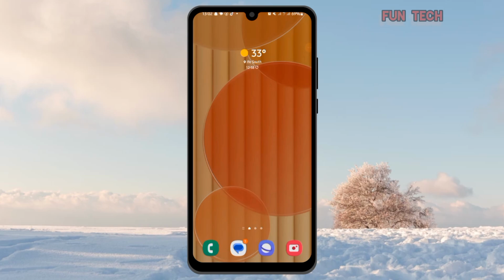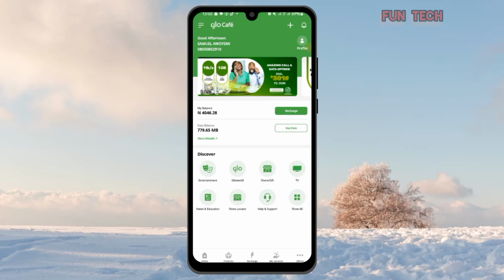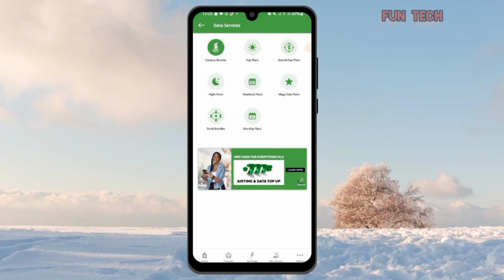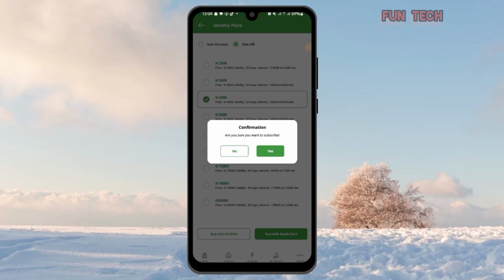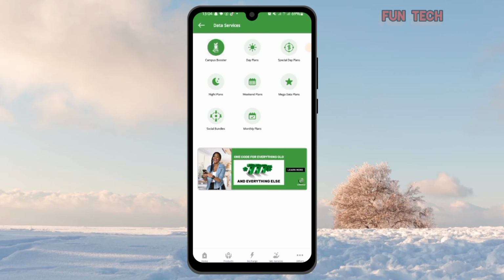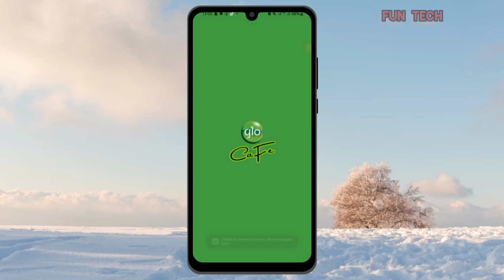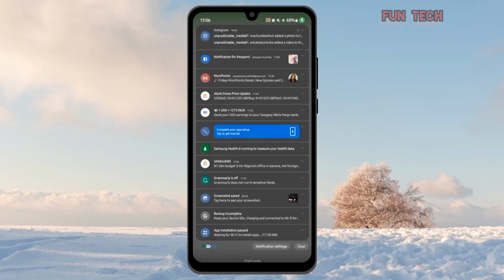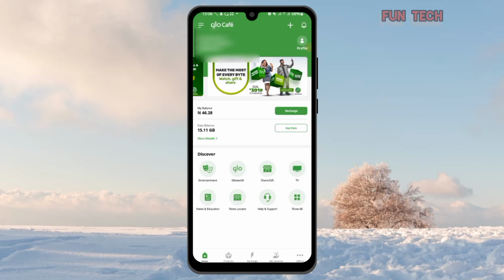"Unlock Double Data! | Glo Cafe App Hack for 2x Data 🚀"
🌐 In this video, we'll show you an exclusive trick to double your data on the Glo Cafe app. 📱💡 Imagine getting twice the data for the same price – it's a game-changer!

🔍 What you'll learn:
- Step-by-step guide on accessing the hidden feature in the Glo Cafe app.
- Tips to maximize your benefits and make the most of your doubled data.
- Common pitfalls to avoid during the process.

🚀 Why you should watch:
Don't miss out on this opportunity to supercharge your data plan! Our tutorial breaks down the process in a simple, easy-to-follow manner. Whether you're a seasoned Glo Cafe user or a newbie, this video is tailored for everyone.

📌 Important notes:
- This method is legal and doesn't involve any third-party apps or hacks.
- Ensure your Glo Cafe app is up-to-date to access the latest features.